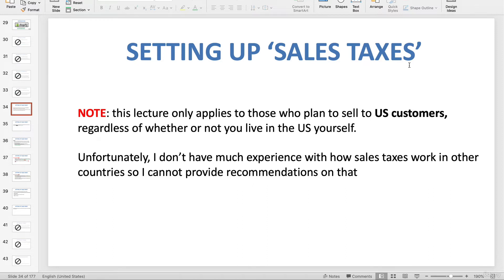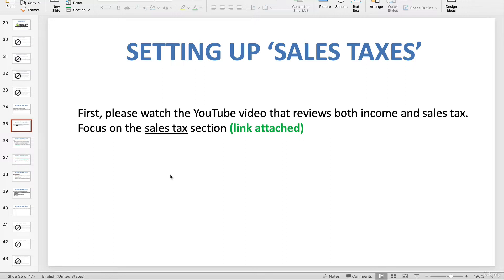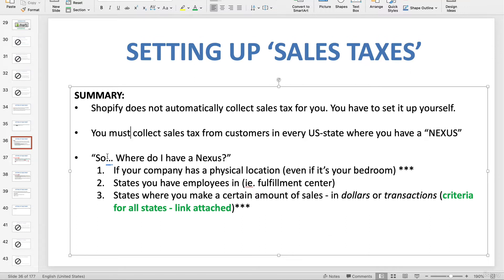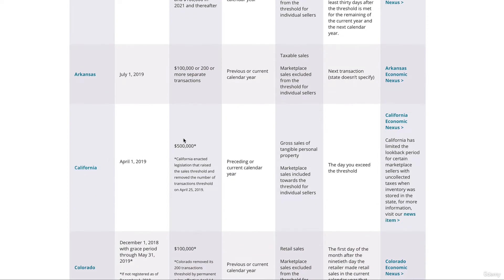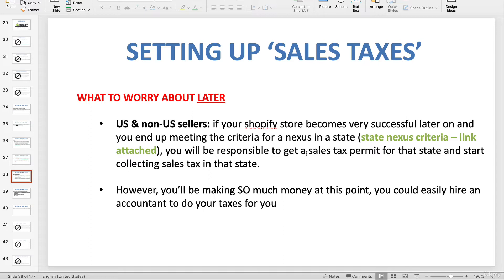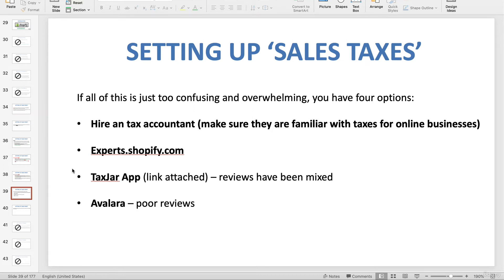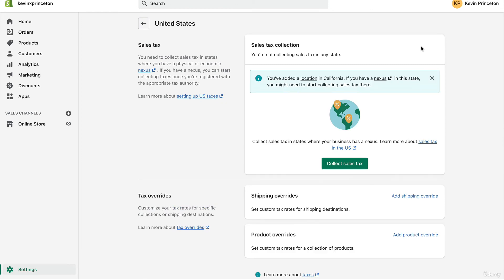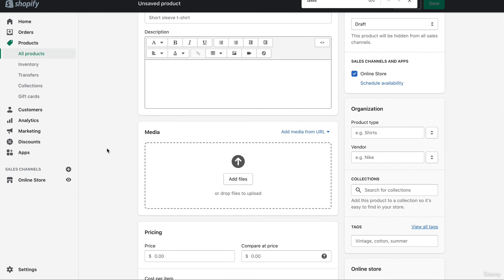Shopify Sales Tax Settings | Class 08 | Shopify Dropshipping Full Course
Hello Guys !
This is a complete 6 figure making course of shopify drop shipping from a to z.
"Shopify Store Sales Tax Settings"